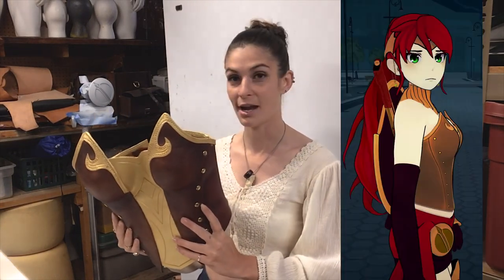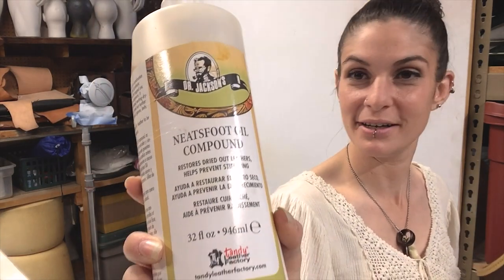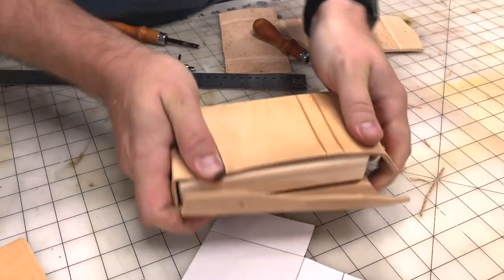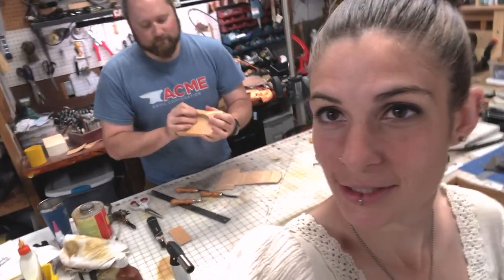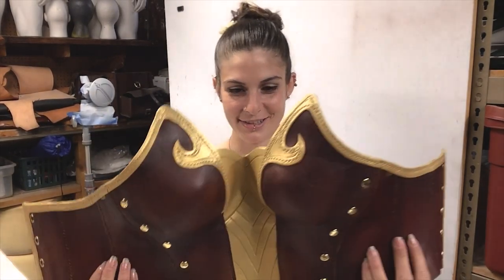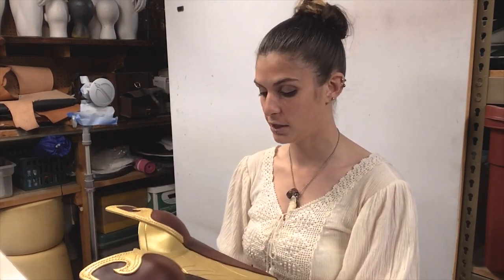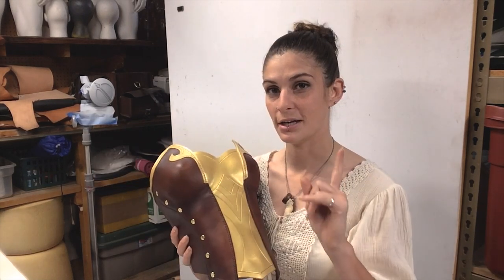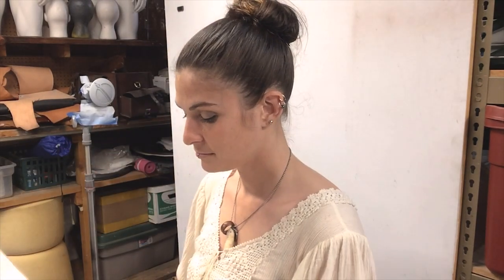Pyrrha Corset Maintenance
You may or may not know that i love the anime "RWBY" and Pyrrha is my favorite character.  I'm currently building the cosplay.  I was working on it for last year but had to push it to this year.  However my commissioned corset from @gcleathercraft was completed and I love it! Like most fine leather goods I need to take care of it!